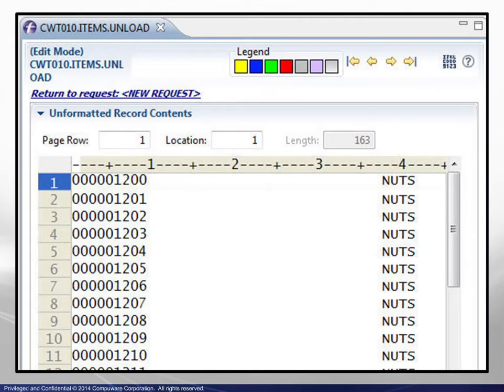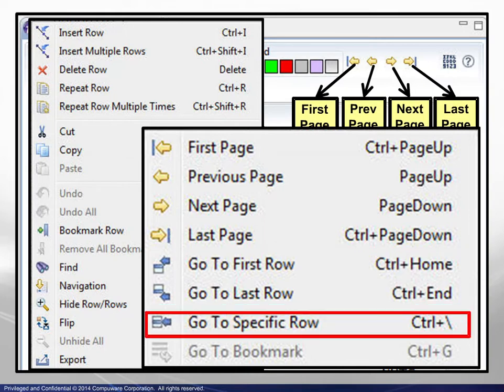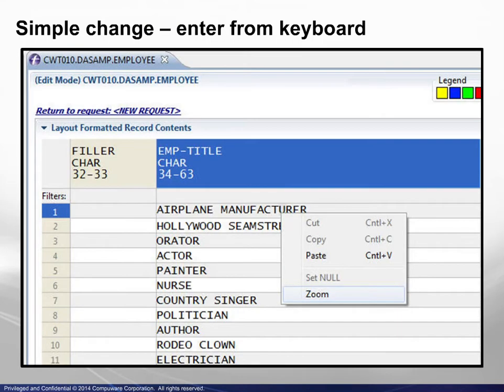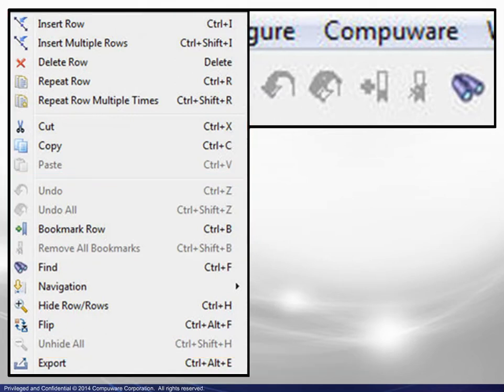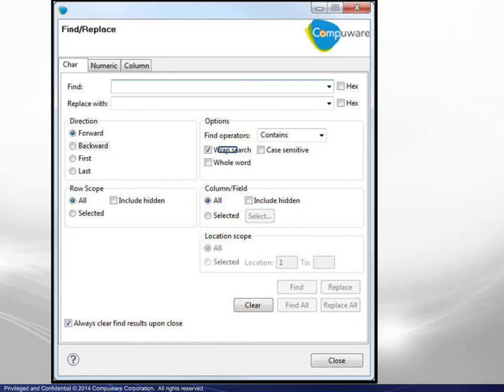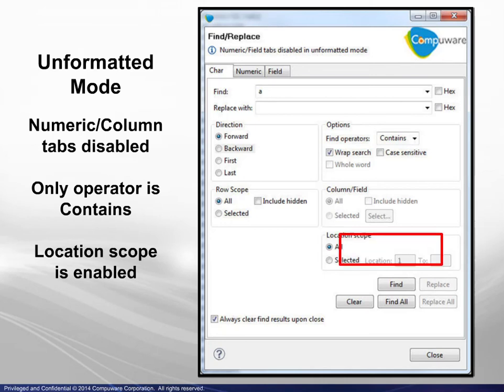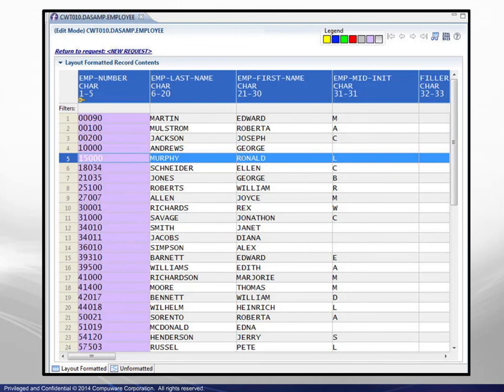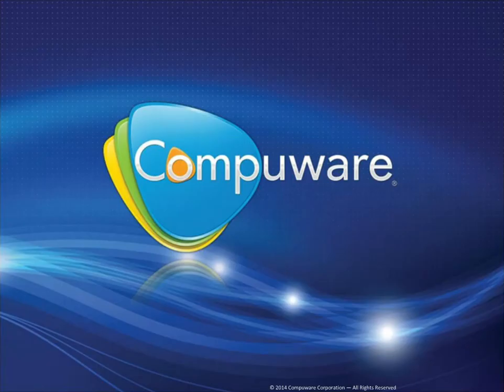BMC Compuware Topaz Workbench - File-AID Data Editor for z/OS datasets data manipulation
Learn about the options for changing data within z/OS datasets.